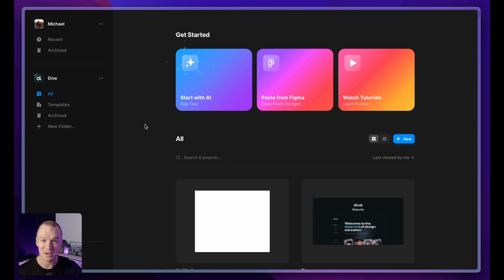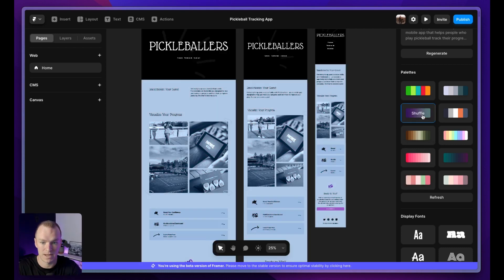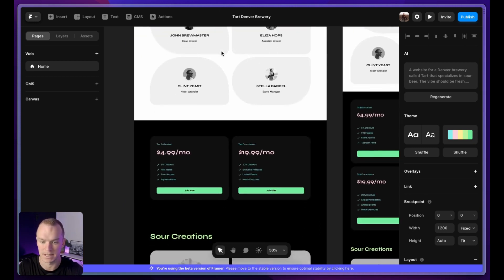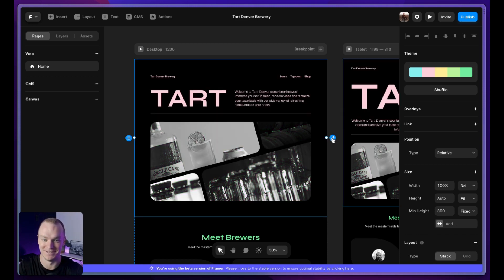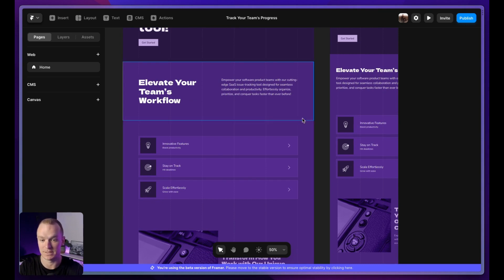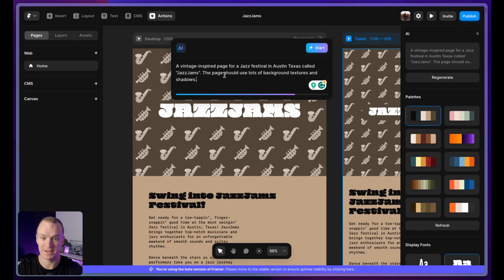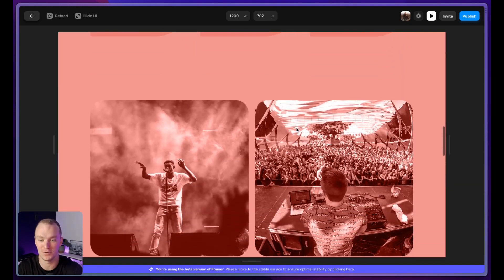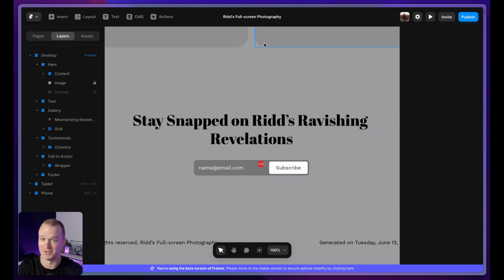How to build websites in Framer using AI ✨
Framer now lets you design websites with AI! I got beta access so I wanted to learn how to build a website in Framer with AI ✨ This video walks you through 5 different sites that I was able to prompt engineer.

The feature set is still early but I had a blast playing with it and I'm super excited about how AI is going to impact design tooling in the future ✌️

🎨 Ready to become a better product designer?

🐦 Discover more design deep dives on Twitter 👉

00:00 Getting started
00:20 Prompt 1 – Pickleball
01:20 Prompt 2 — Tart
03:09 Prompt 3 — Linear
04:43 Prompt 4 — JazzJams
06:01 Prompt 5 — Portfolio